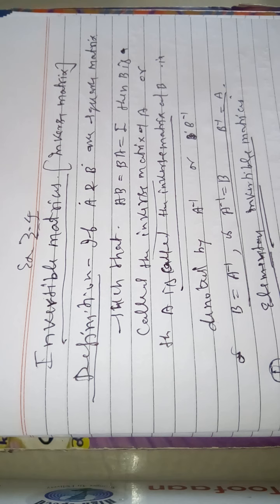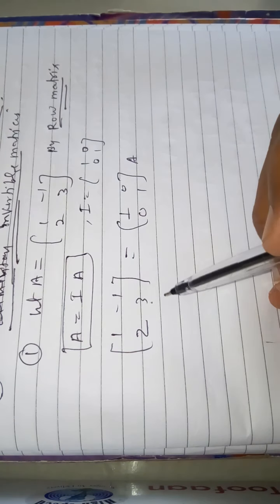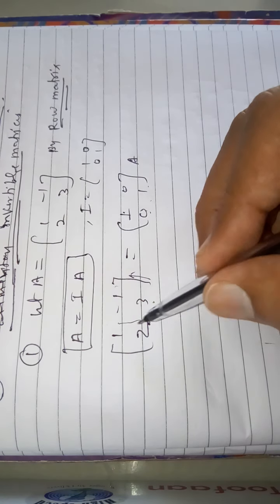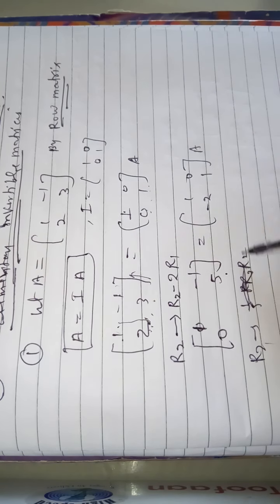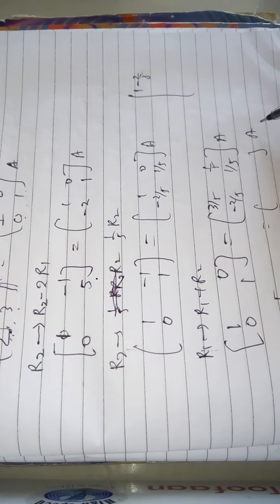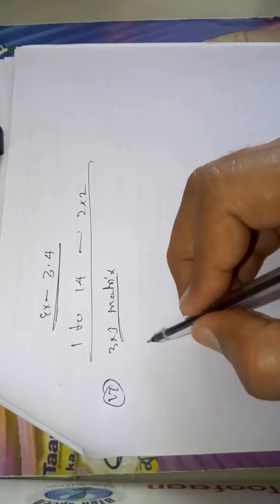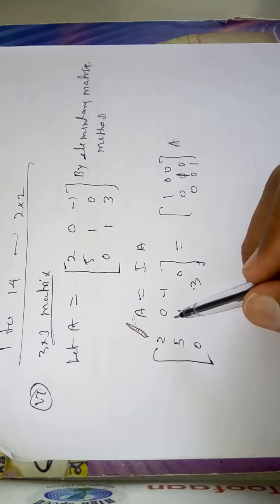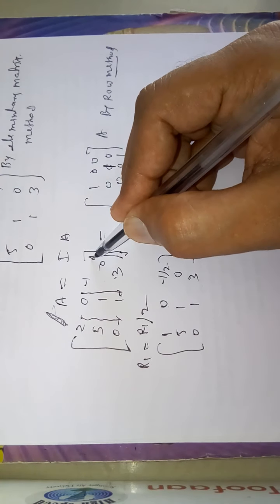NCERT P4(1)class XII maths CH 3(Exercise 3.4)Elementary operation of a matrix